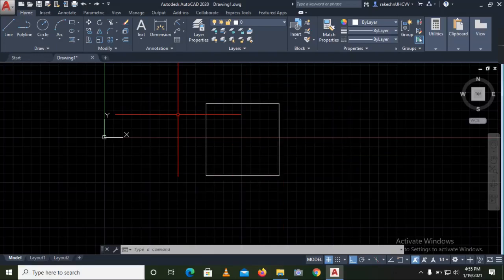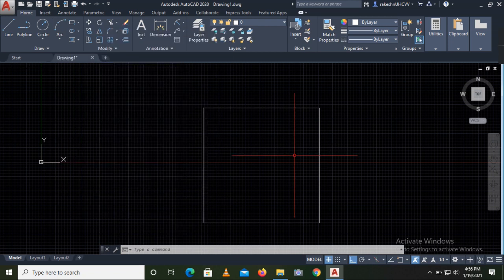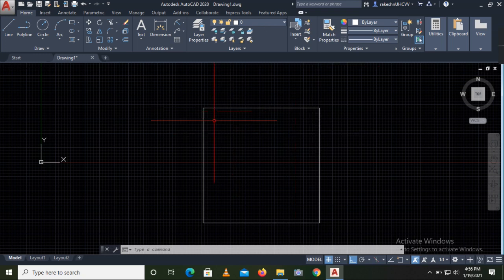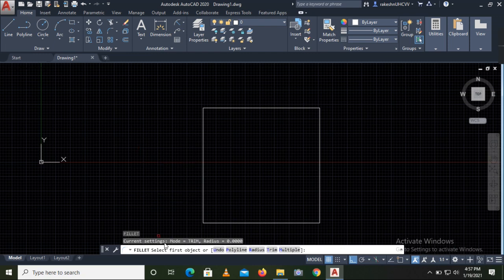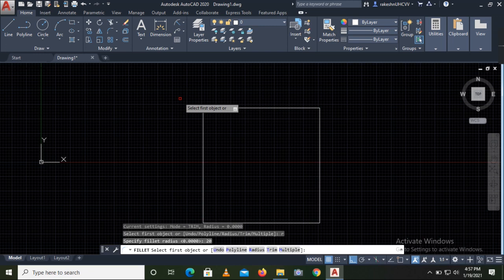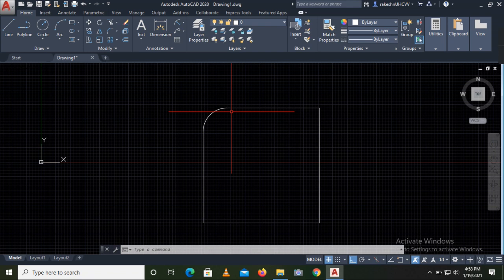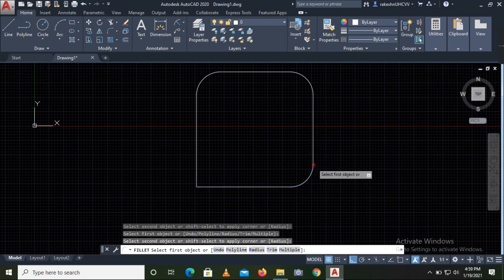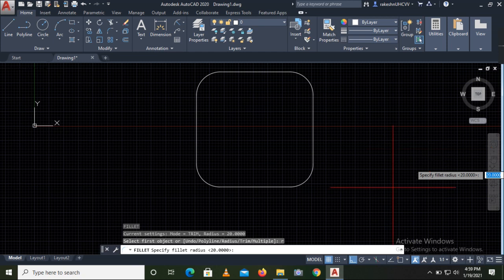How to apply a fillet at the corner in Autocad?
Applying a fillet at the corner